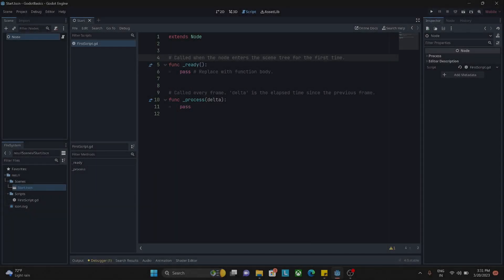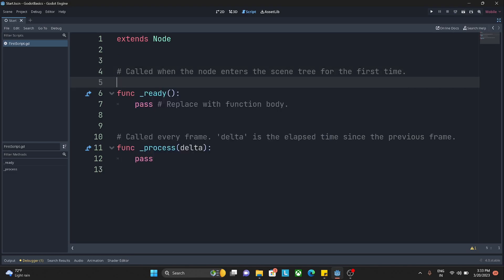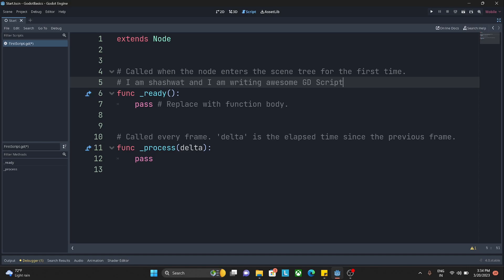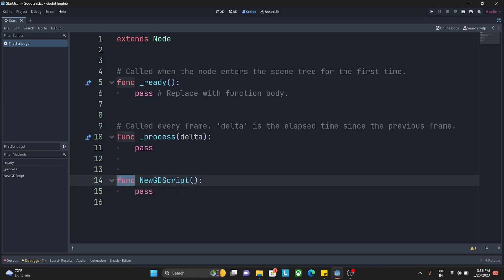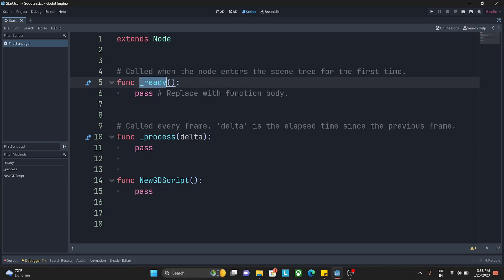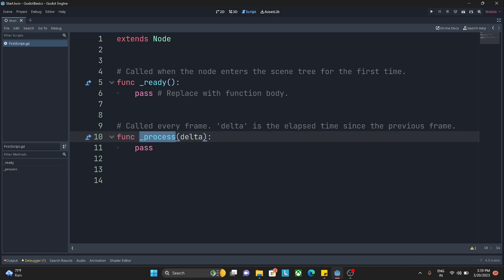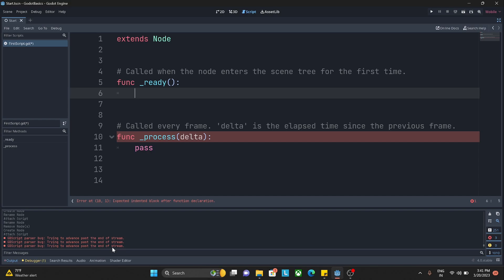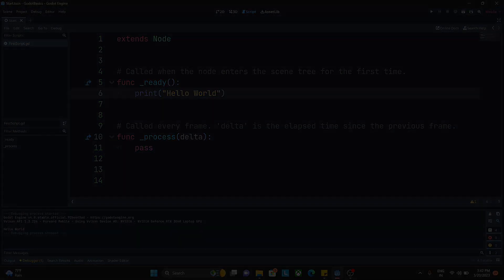Godot 4 Beginner Tutorial Series - 09. Your First Hello World Program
In this video, we will get ourselves familiar with GD Script Template. The GD Script Template is the default pre-written code that gets generated whenever we create any new script with default template selected.

We will briefly get to know what each line of code is doing, and we will be writing our first "Hello World" program where we are going to print Hello World in the console output panel of Godot Engine.